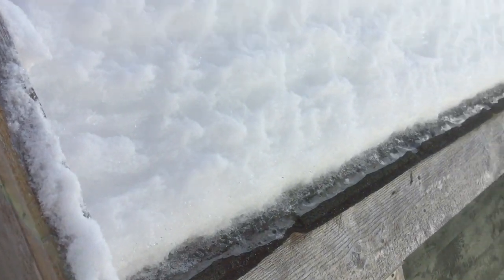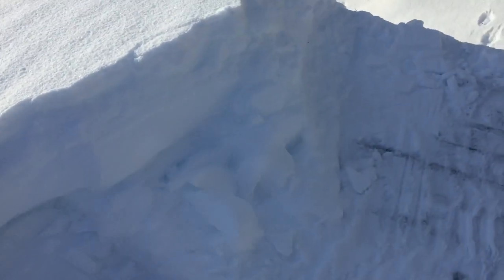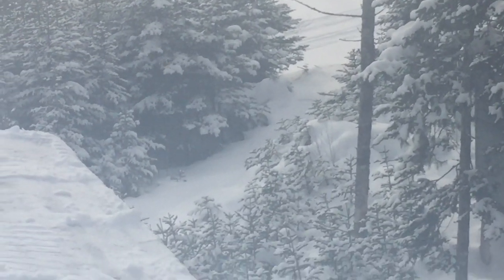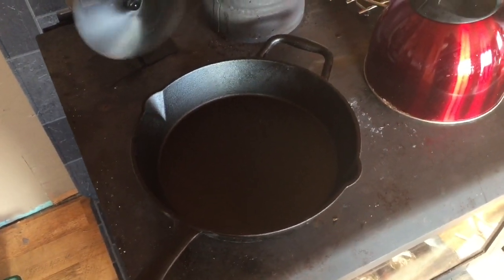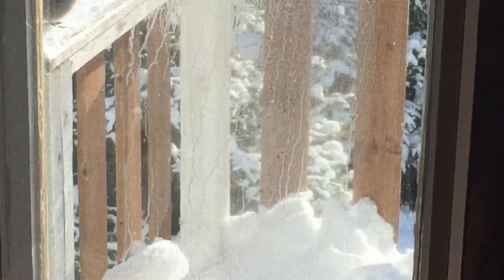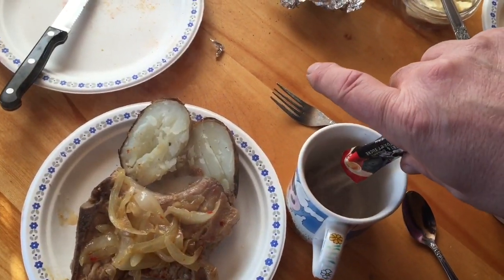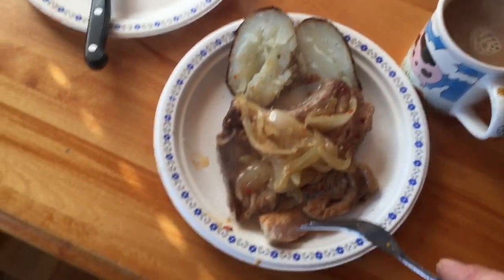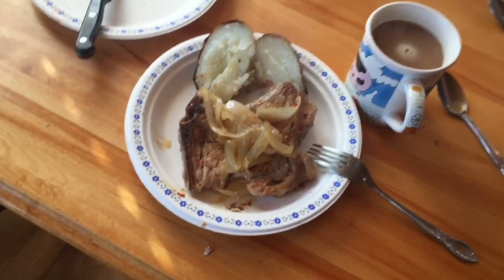It's Cast iron Wednesday at the cabin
On this adventure my wife and i took a trip to the cabin to clean up the snow. we also had a Cast iron Dinner. Here is Dominic Minischetti Channel